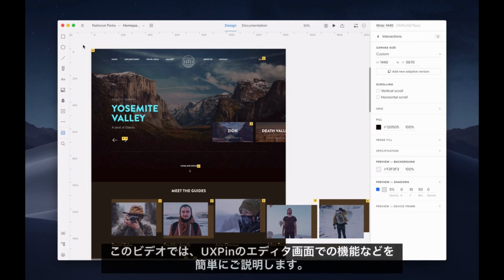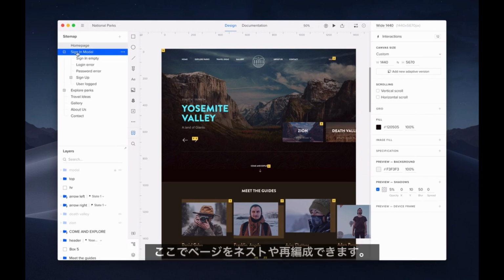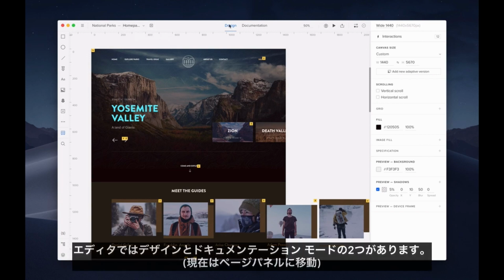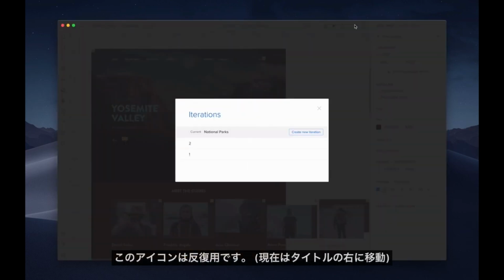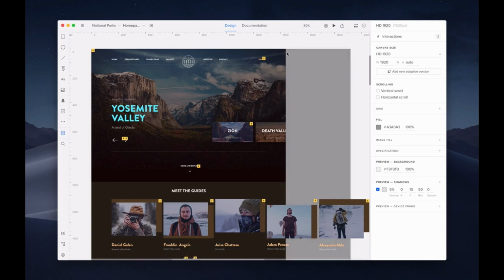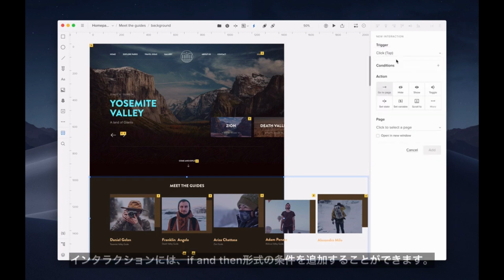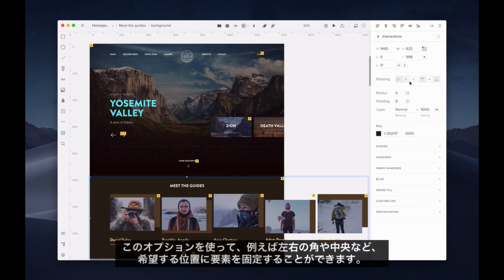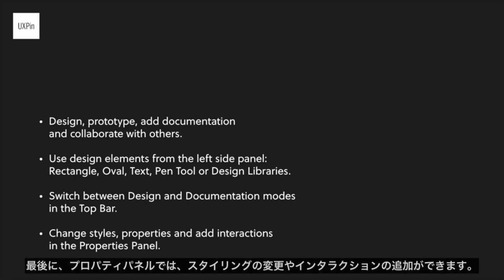【日本語】エディタの使い方 / UXPinチュートリアル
今回はUXPinでのデザインエディタの使い方をご紹介します。

【UXPin Mergeでできること】
UXPin Mergeは、デザイナー、製品チーム、デベロッパーがまったく同じコンポーネントで作業できるように、コードコンポーネントとデザインエディタを同期させることができます。デザイナーと製品チームは、他のデザインシステムと同じように、これらのコンポーネントを使用してUIを作成します。